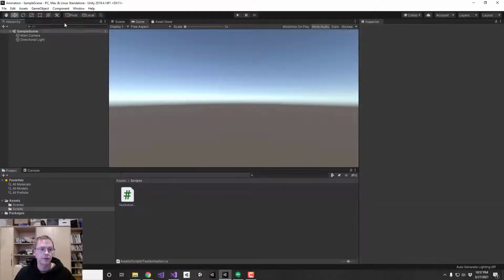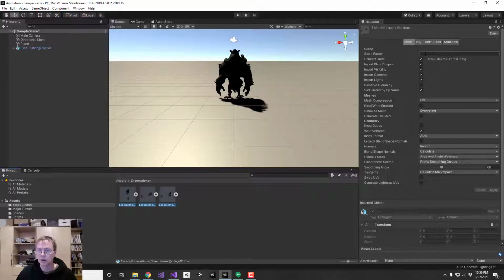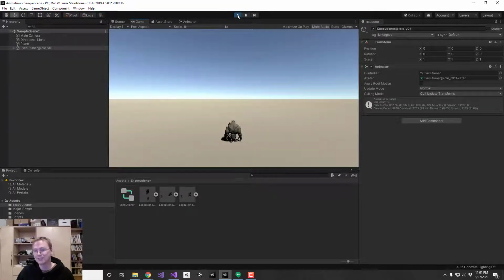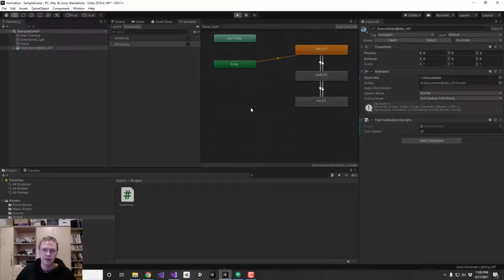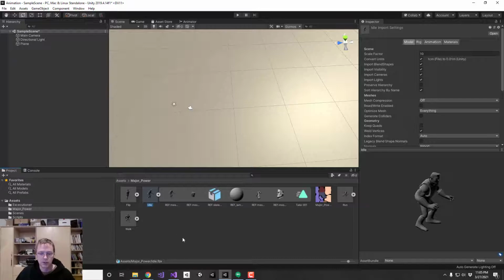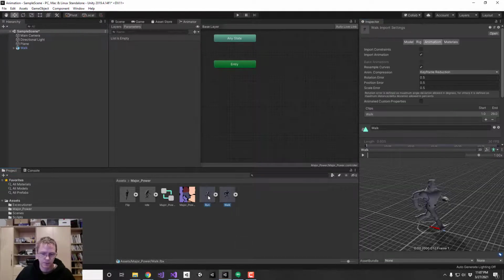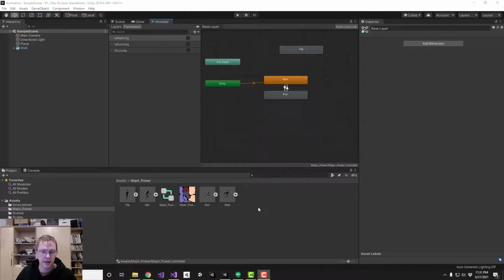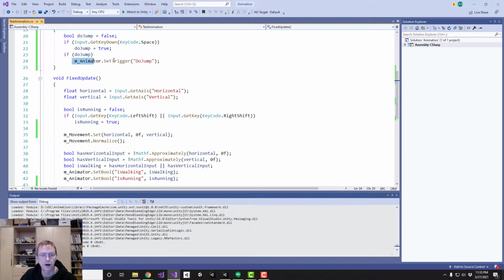How To Write Character Controller for Unity